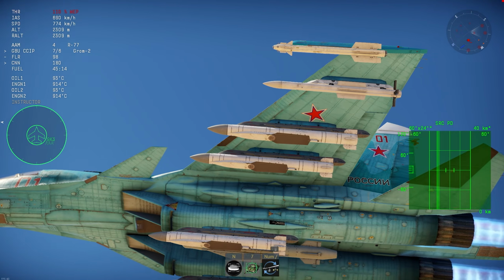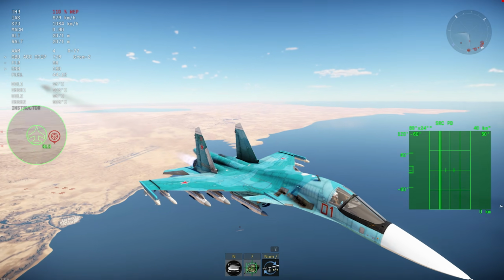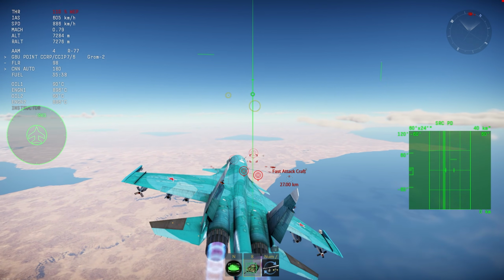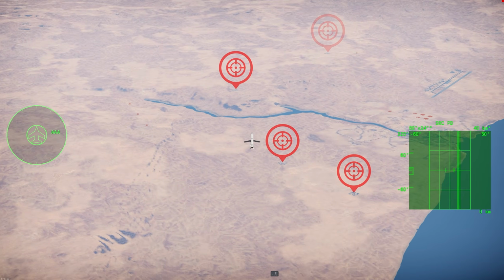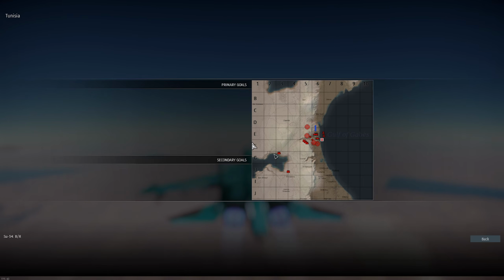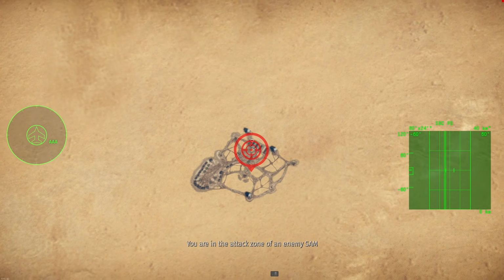NO MORE GROM-1 doesn't mean NO MORE +50km LAUNCHES! GROM-2 & GBU-39 TESTS! GREAT RANGE - War Thunder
Testing the range on the Grom 2 and the GBU-39! The new GLIDE BOMBS!